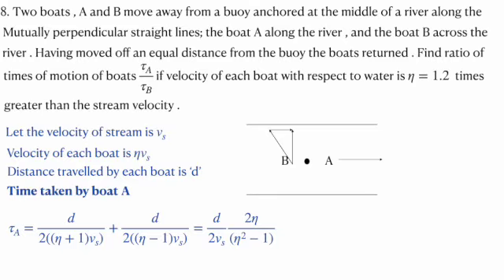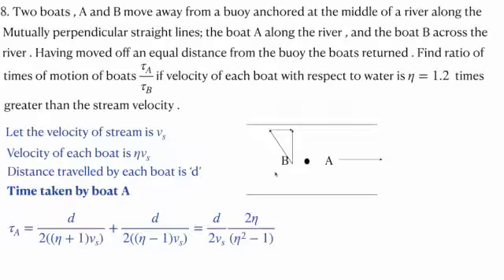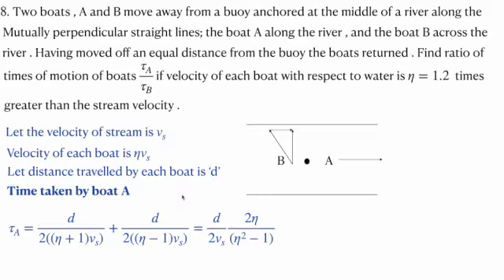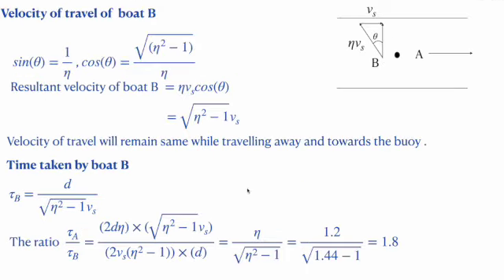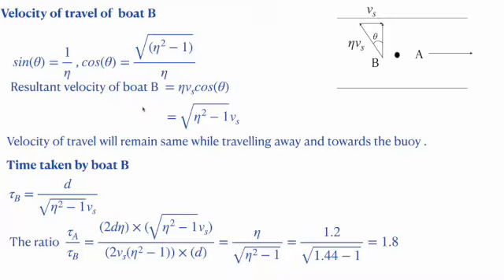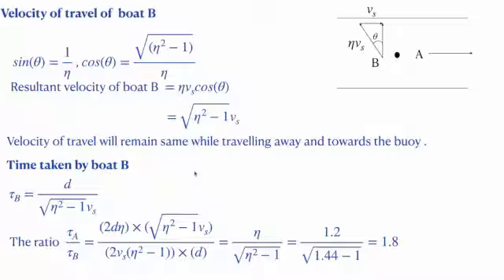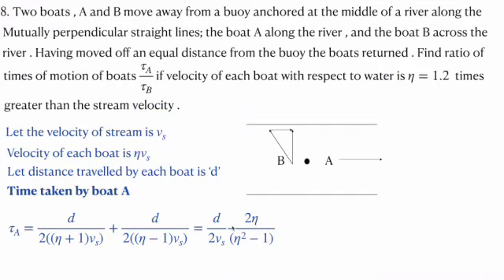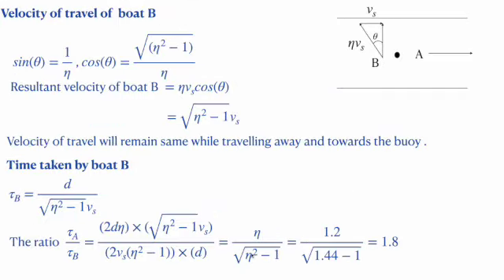Buoy boat problem